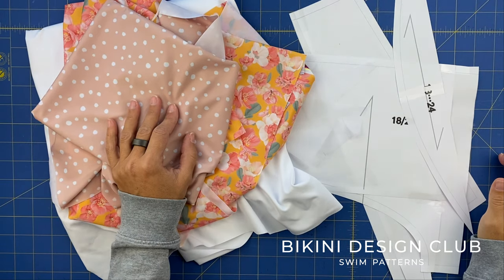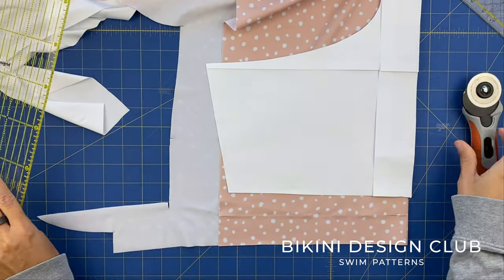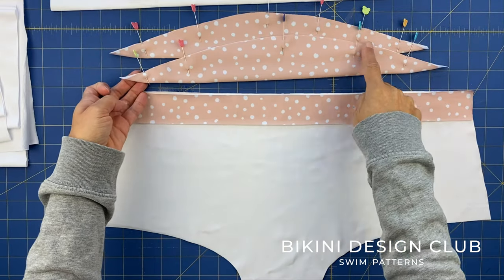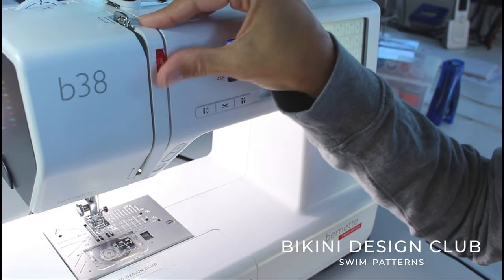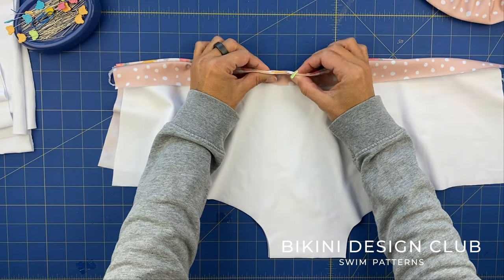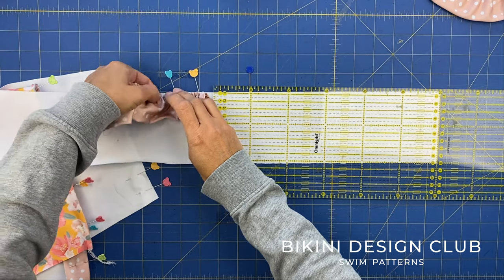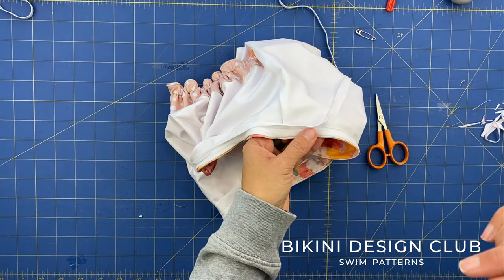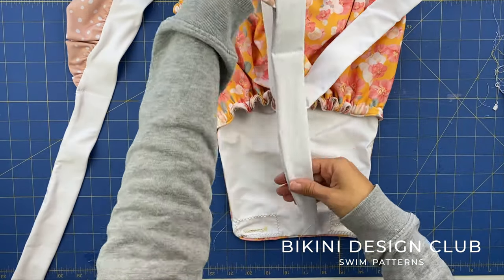Learn how to sew Baby swimsuit pattern Jupiter * DIY BIKINI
Let's start sewing the baby/kids Jupiter swim pattern. If you still haven't watched the "meet the pattern" video, we suggest you follow the link below before you watch this one.
Available from 0-3 to 18-24 Month, for instant PDF download.

😍 Hope you like it and if you want to get the pattern